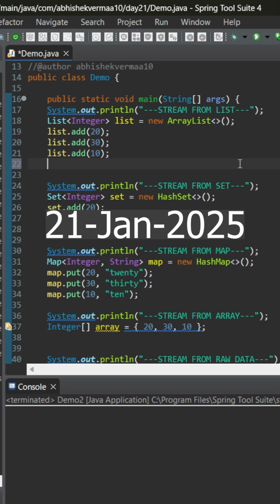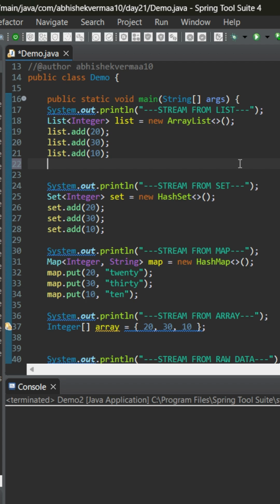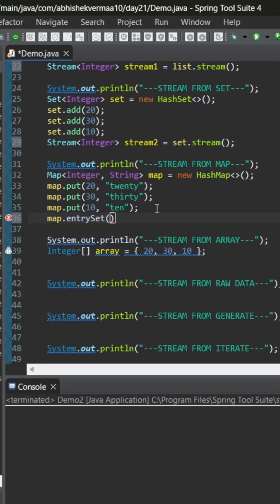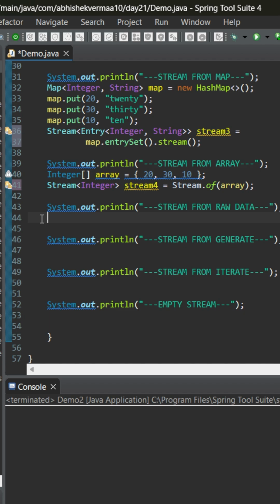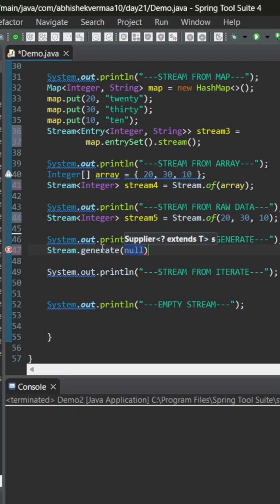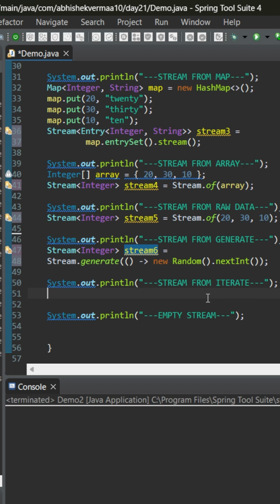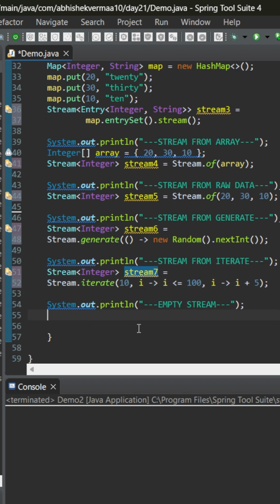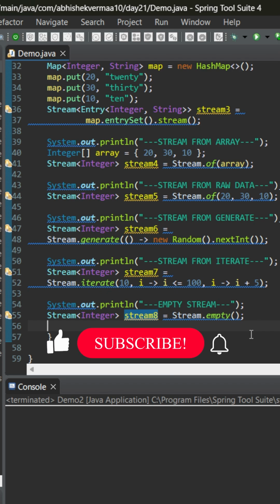Day-21: Various ways to make Stream in Java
In this short we will see various ways to make Stream in Java.